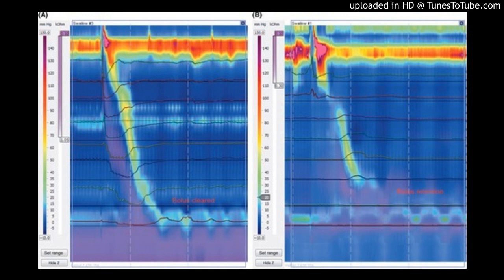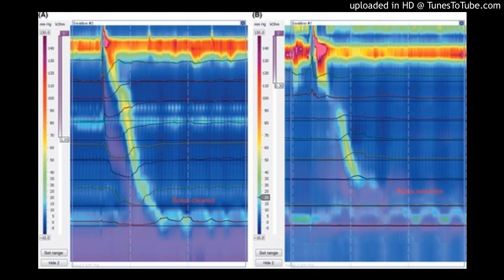Esophageal pressure topography (EPT),Ineffective esophageal motility (IEM)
In ineffective esophageal motility, failed swallows are more functionally relevant than weak swallows
by A. Jain, J. R. Baker, J. W. Chen via The European Gastrointestinal Motility Society
Abstract
Background
Esophageal pressure topography (EPT) diagnosis of ineffective esophageal motility (IEM) can be non-specific with unclear clinical significance.

Aims
To determine whether peristaltic vigor or lower esophageal sphincter (LES) integrity is associated with poor clearance and acid reflux in IEM.

Methods
Bolus clearance on high-resolution impedance manometry (HRIM) and available reflux studies in patients with IEM were retrospectively reviewed. Bolus clearance was assessed using both line tracing and colored contour methods on HRIM. EPT parameters, bolus clearance, and acid reflux variables were explored.

Key Results
Eighty-eight patients with IEM were included. Bolus clearance occurred in 71% of all swallows, and 55.7% of patients had complete bolus transit (CBT, bolus clearance in ≥80% of swallows). Bolus clearance was impaired in swallows with distal contractile integral (DCI) 100 mmHg•cm•s compared to DCI 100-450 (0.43 vs 0.79, P  .0001). A cutoff at DCI 100 mmHg•cm•s was associated with clearance with an accuracy of 76% compared to 49% at DCI 450 (P = .0001 for both). A median DCI 100 was associated with a higher Eckardt score (9 vs 3, P = .03), and on reflux testing available in 47 patients, with abnormal acid exposure time (P = .002). Peristaltic reserve (PR) defined as (DCI of multiple rapid swallow/median DCI of wet swallows), integrated relaxation pressure, and resting lower esophageal sphincter pressure were not associated with clearance or acid exposure.

Conclusions & Inferences
Failed peristalsis, as defined by DCI 100 mmHg•cm•s, is associated with impaired bolus clearance and more severe dysphagia in IEM, and likely abnormal acid exposure.

Thumbnail image of graphical abstract
Ineffective esophageal motility (IEM) is an esophageal motility disorder with unclear clinical implications. We assess bolus transit, acid exposure, and symptoms in IEM. IEM with a distal contractile integral 100 mmHg•cm•s is associated with impaired bolus clearance and a higher degree of dysphagia .